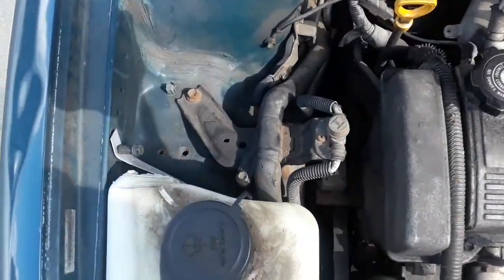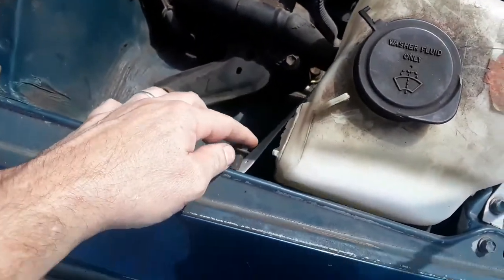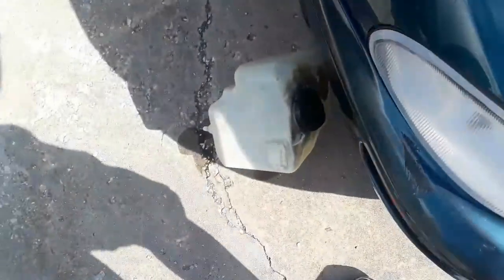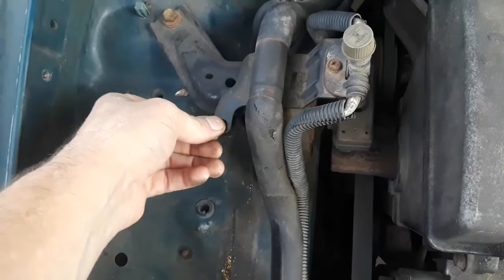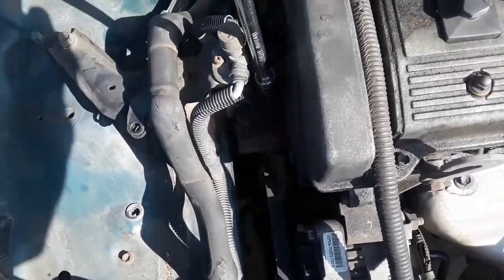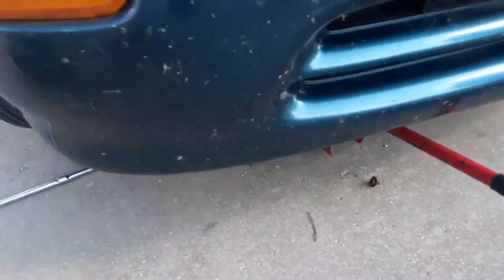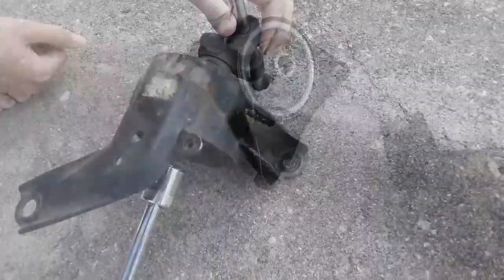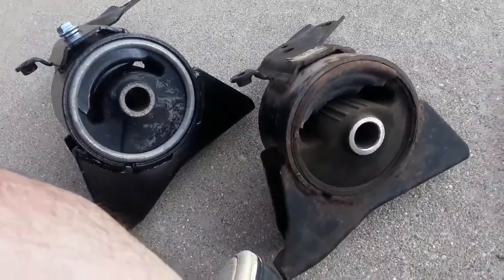Motor mount passenger side Geo Prizm.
How to replace the passenger side motor mount on a 94 Geo Prizm. The parts used in this video was ordered online at: carparts.com

They have not endorsed this video.